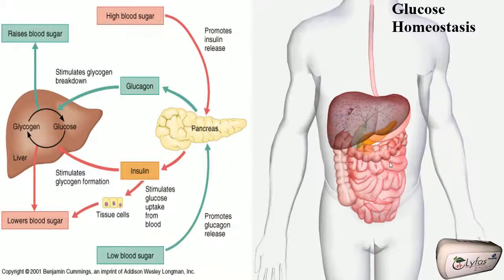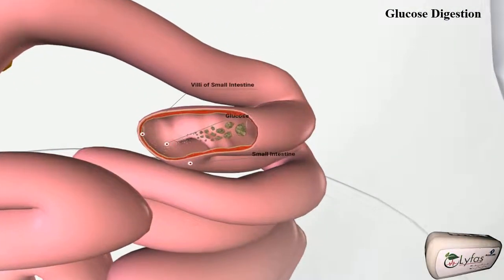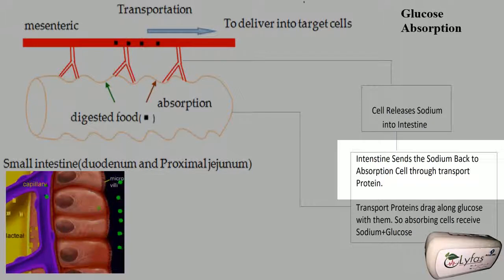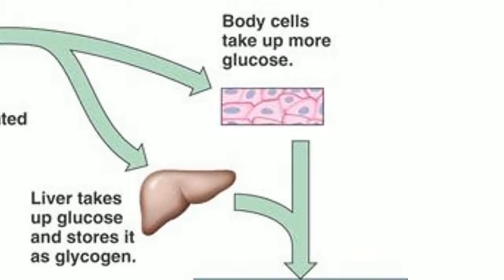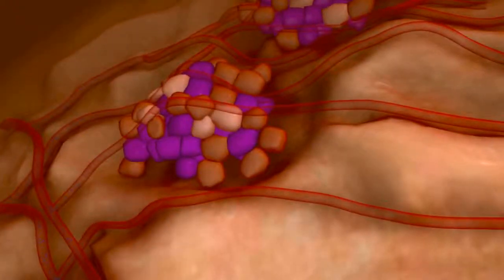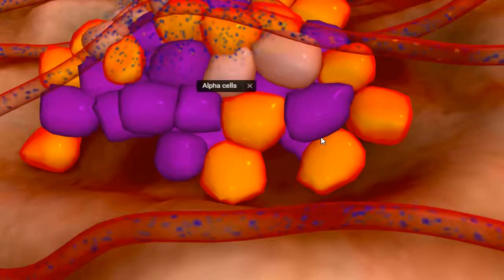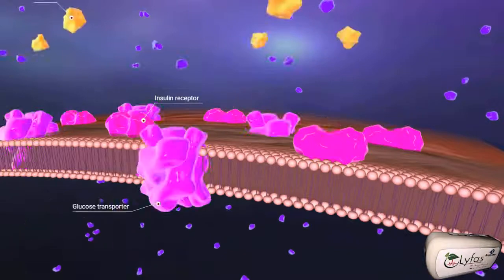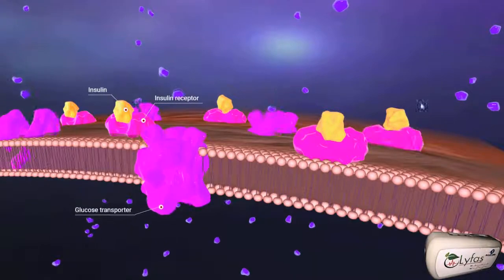Understanding Diabetic through Glucose Homeostasis: Glucose Regulation and Management of human body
In this Video we explain you how Glucose produced after digestion and collected in the intestine, then absorbed by the cells. The Glucose is converted to Glycogen by liver and it stores it. The Glucose level in the body is sensed by Pancreas which regulates the absorption of Glucose by cells or release   of the same in blood stream by liver.